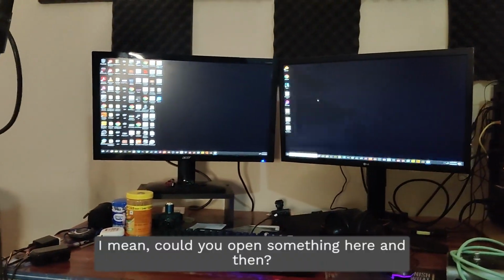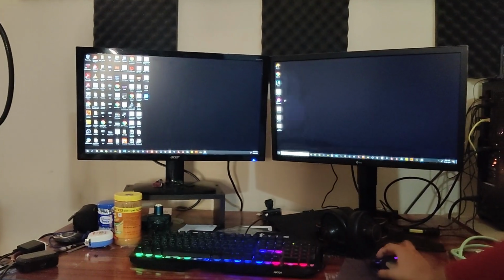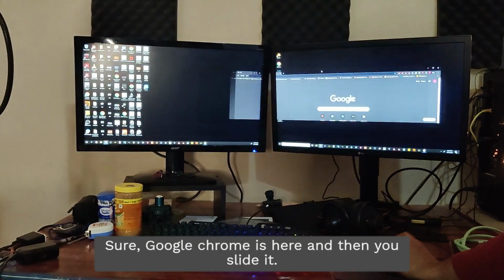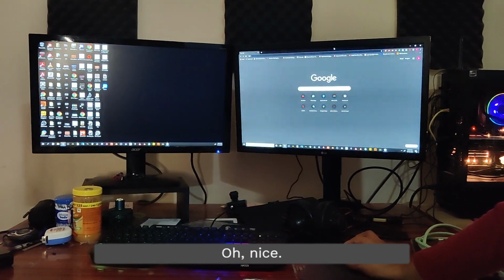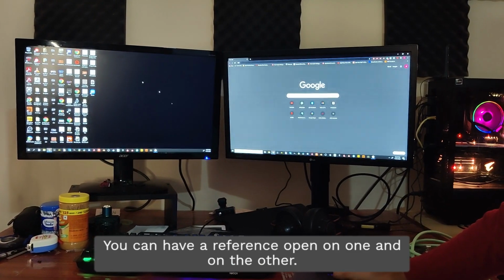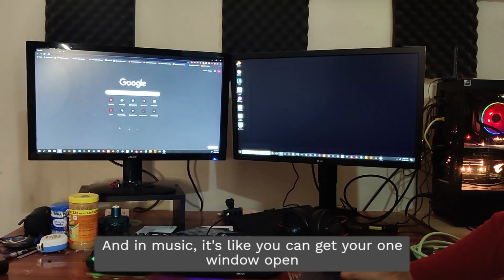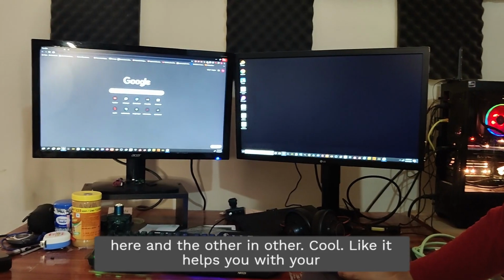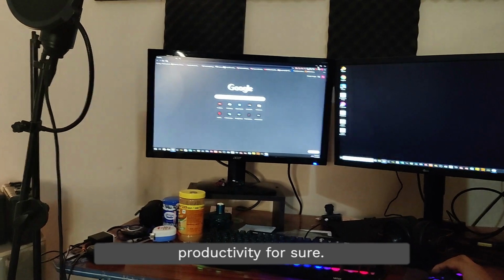How to build a powerful customised PC on your own | Pricing and Details | Kanishka Thakur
This video is for all the Video Editors, Designers, Animator’s, 3D and other heavy artists.
Career as a 3D Generalist is what will be our next video BUT -
HOW DO THESE 3D GENERALISTS PULL OFF ALL THE HEAVY DATA?
Well, before we put that video up, here’s a video talking about how he built, and assembled his PC.
I have come up with his setup video so that if you wish to do it, all the rates and everything is available for you too.
Hope you get all the required information from this video itself.

00:00 - Introduction
00:57 - Why I built a custom PC.
02:15 - Specifications of the PC.
03:11 - Detailed description of the PC and it's components.
06:31 - Component wise pricing of the PC.
09:12 - Conclusion